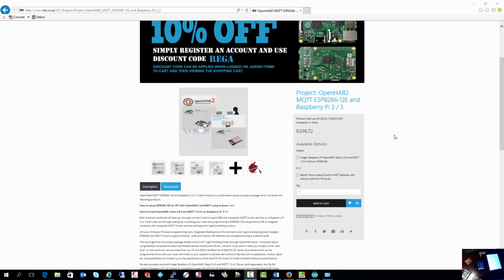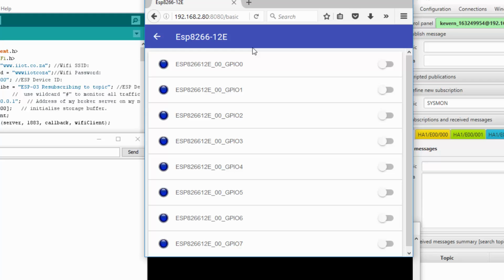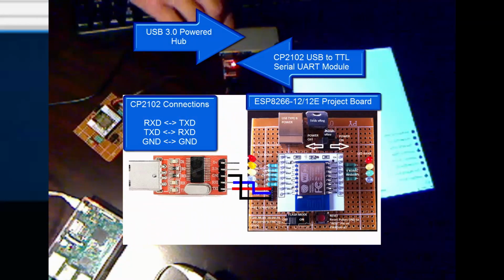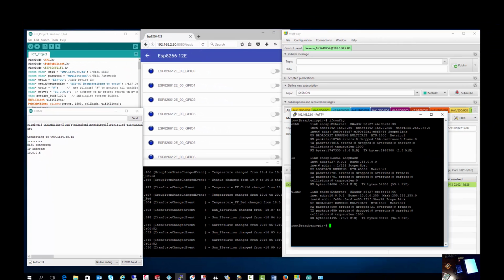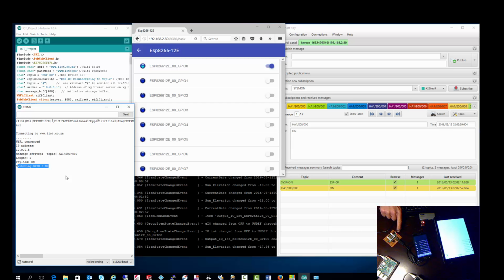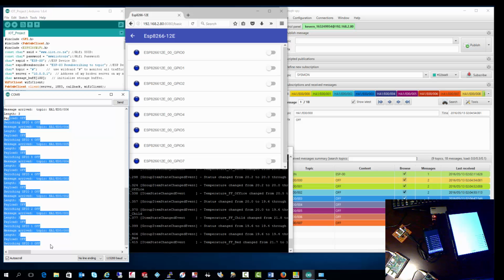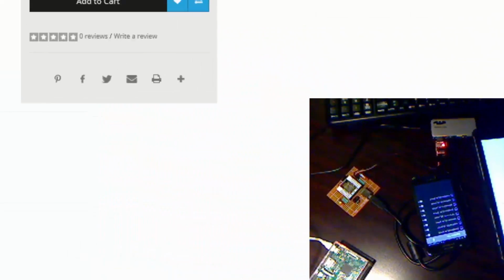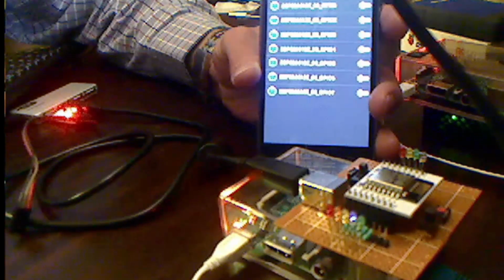IOT Project OpenHAB2 ESP8266-12E MQTT Raspberrypi 3 controlling 8 LED's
We show off the IOT Project bringing together all the elements of OpenHAB2, ESP826612E and MQTT (mosquitto) with a Raspberrypi 3 Model B.
Wi-Fi and LAN communication enabled.
Latest IOS and Android App showcased with the project.

Check out the details.